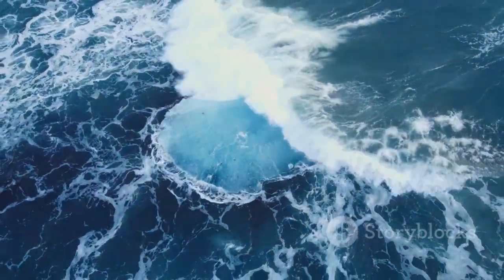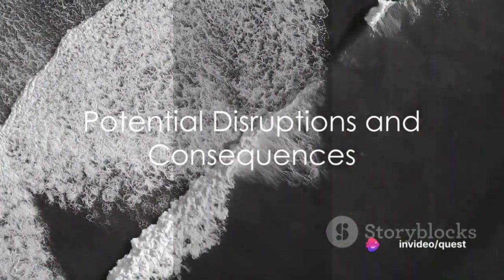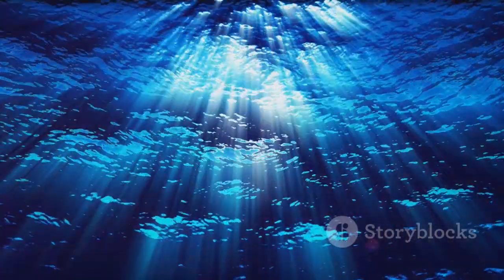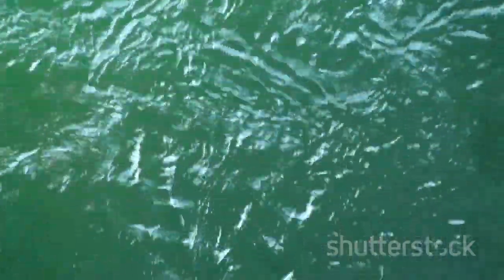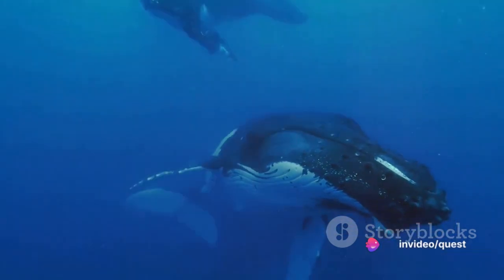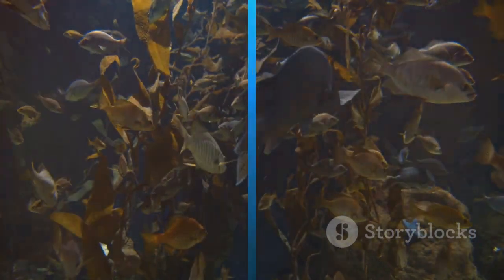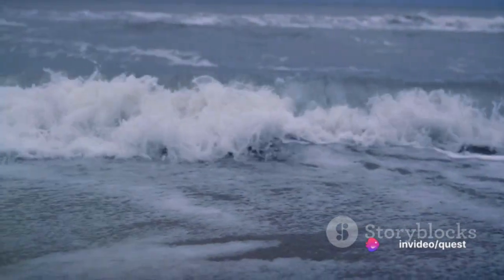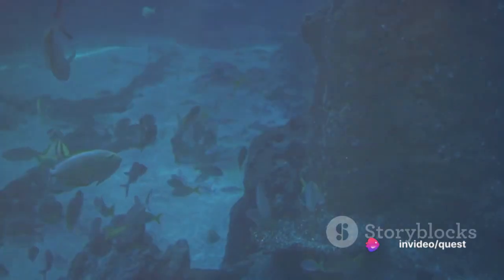Thermohaline circulation and the oceanic conveyor belt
Thermohaline circulation, also known as the oceanic conveyor belt, is driven by differences in temperature and salinity of ocean water. It consists of deep water formation, such as North Atlantic Deep Water (NADW) and Antarctic Bottom Water (AABW), and surface ocean currents that transport warm water from the equator to the poles. This circulation system plays a vital role in regulating Earth's climate by distributing heat, influencing global climate patterns, and supporting the oceanic carbon cycle and nutrient transport. However, climate change can potentially disrupt this circulation through increased melting of polar ice and shifts in precipitation patterns, highlighting the importance of understanding and monitoring this crucial component of the Earth's climate system.